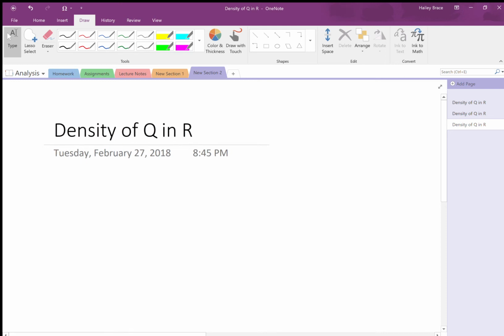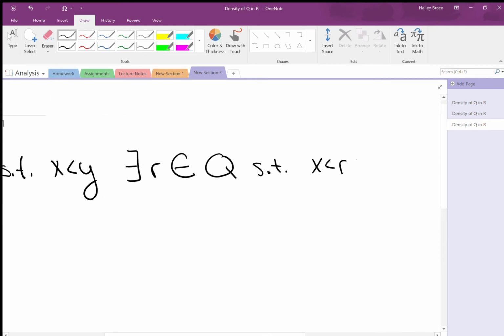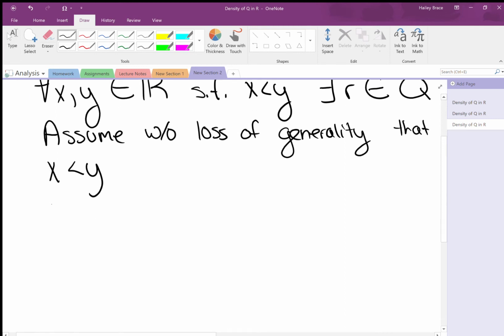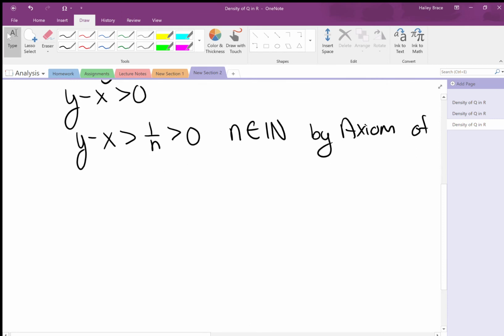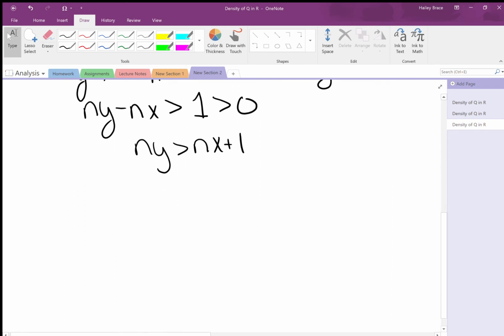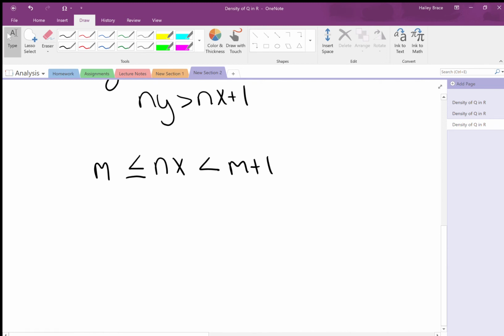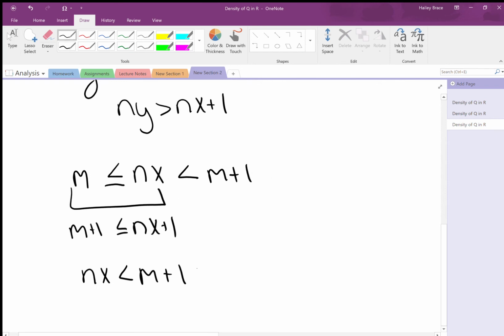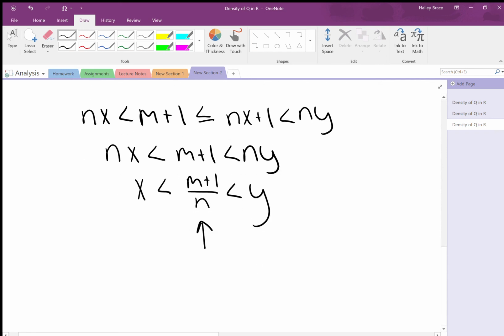Density of Q in R- Math 4130